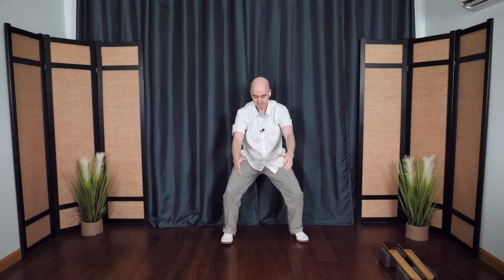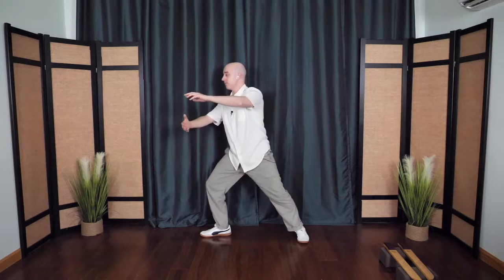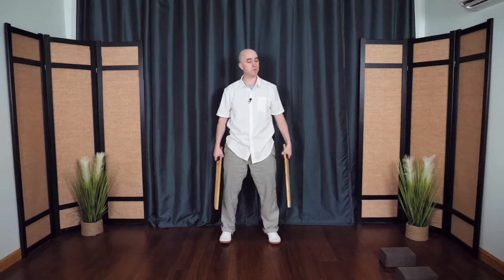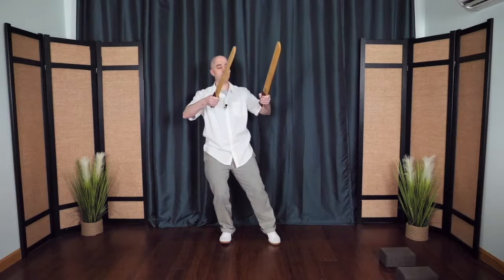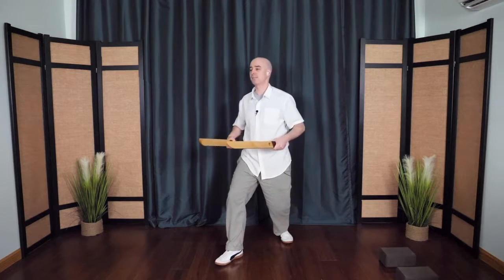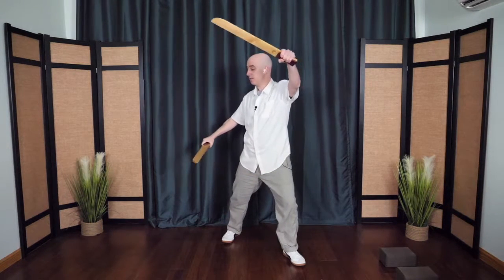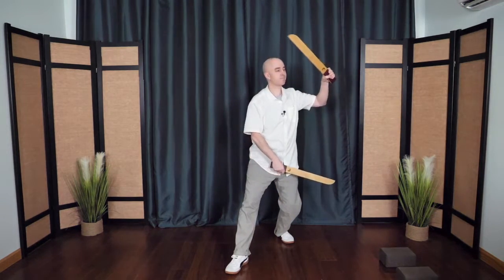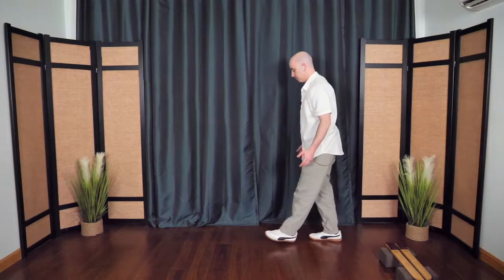Tai Chi for Strength - 12 min Flow for Seniors and Beginners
Enjoy this 12-minute tai chi flow to build strength and endurance of body and mind! Great for beginners and seniors or anyone wanting a great tai chi experience! ▶️ Download your free Monthly Clickable Calendar for daily tai chi videos

This bonus session is an invitation to experience the wonderful benefits of tai chi in a fun and easy way. This will help to reduce your stress while building strength, flexibility, and balance of body and mind.

In this 45-minute bonus session, you’ll learn:

☯️ The “Joint Circle Routine” which is great for arthritis and for creating flexibility!

☯️ A “Tai Chi Flow” sequence to reduce stress, improve balance, and prevent falls!

☯️ A short guided meditation to reduce stress and create inner peace!